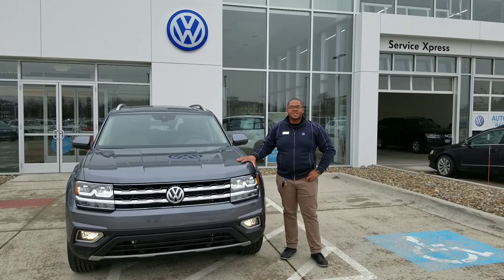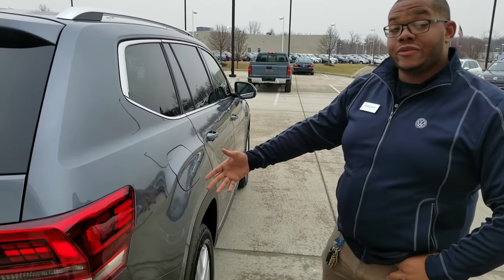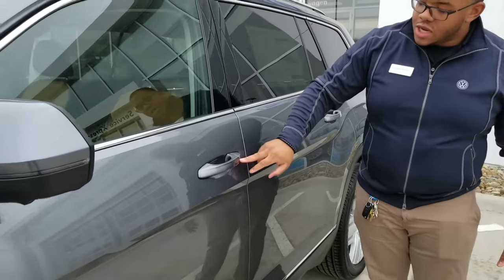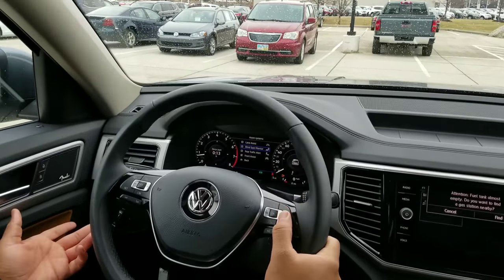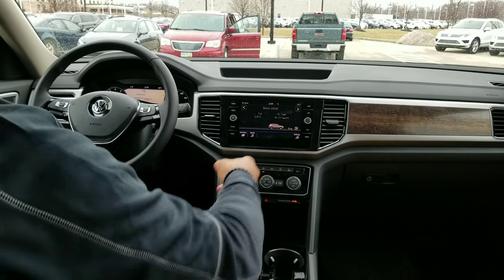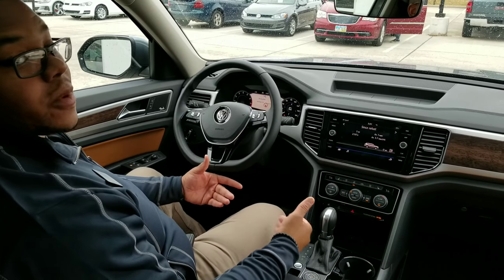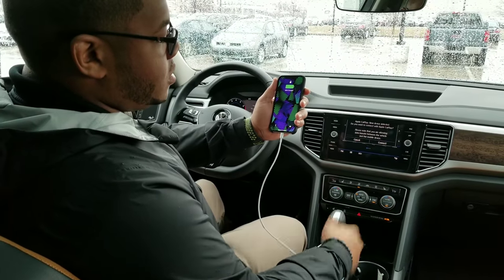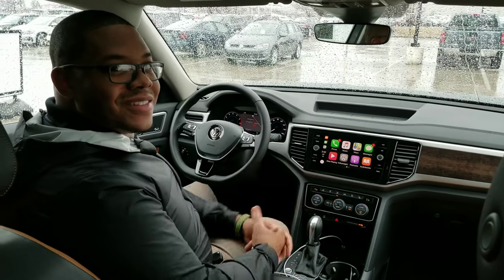2018 Volkswagen Atlas SEL Premium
An in depth walk around of the features and functions on the 2018 Volkswagen Atlas SEL Premium with David James.